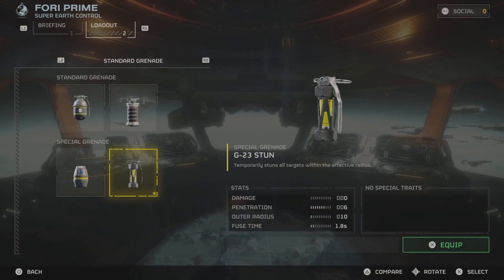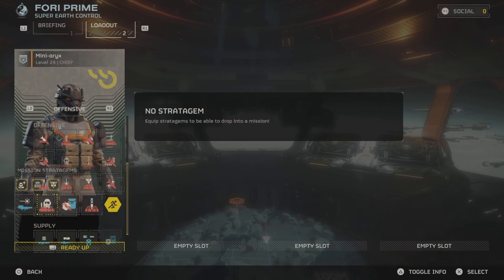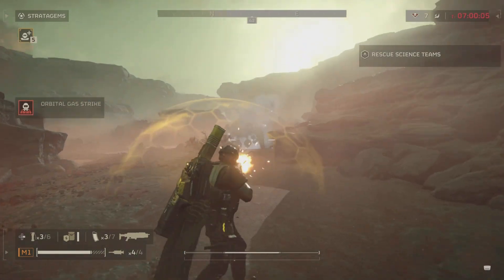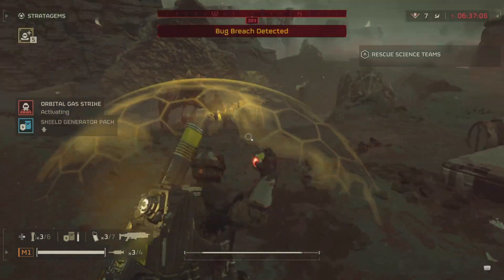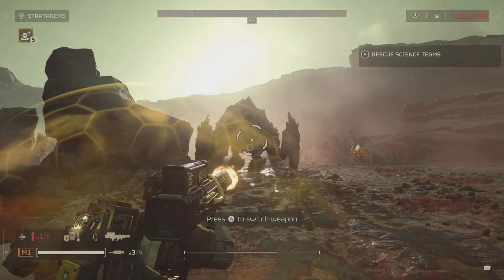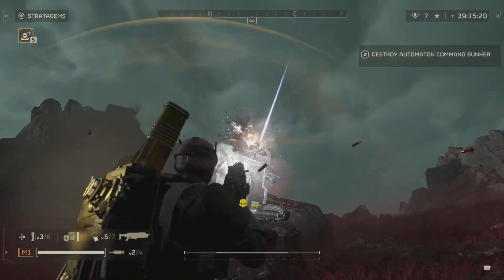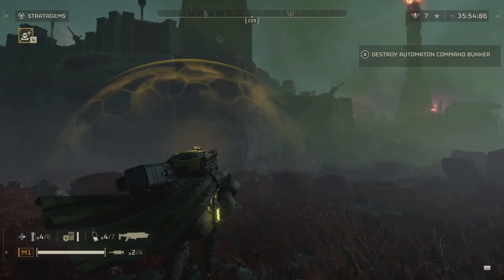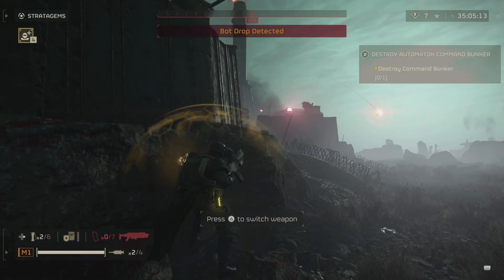HELLDIVERS 2: Cannon Specialist Build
cannon specialist build contains the quasar cannon the stun grenade or if you wanted change it for the eat rocket launcher or the impact grenade and also have the titan armour which is a light armour but contains 2 extra grenades also the breaker shot gun , the shield backpack stratagem for survivability and the rail cannon stratagem for any tanks or tanks you may come across.